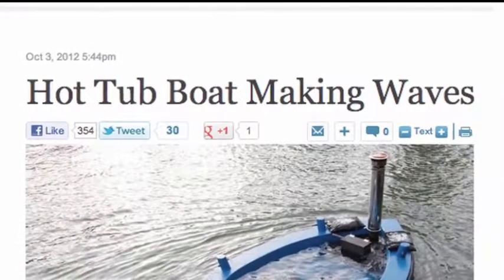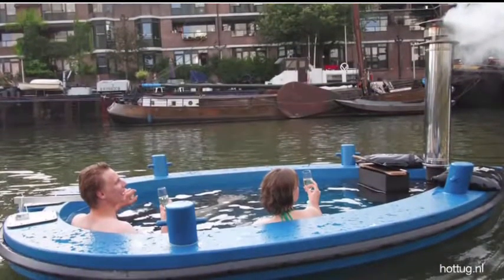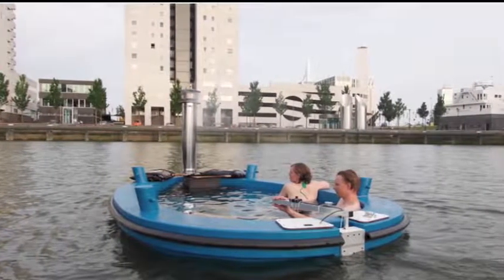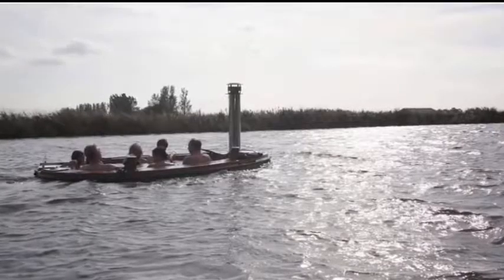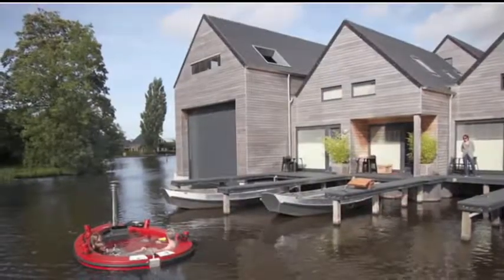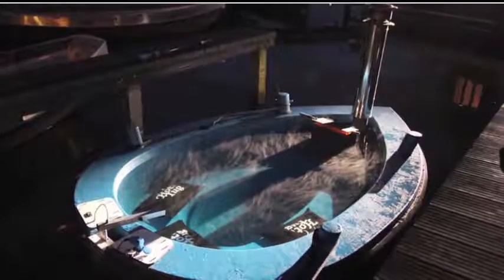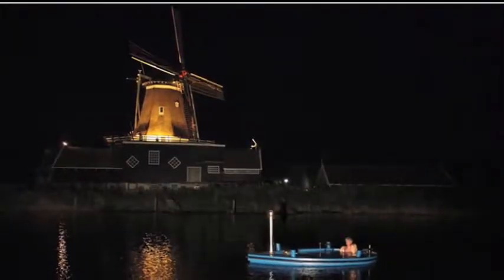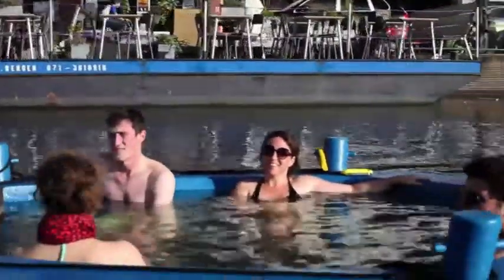WATCH: Hot Tub You Can Cruise Around In!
Amazing! Check it out!